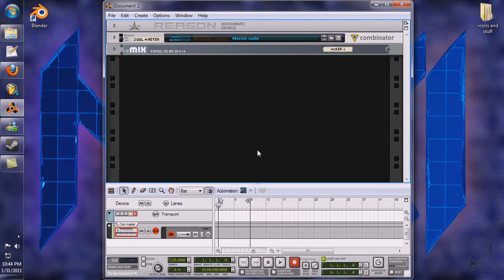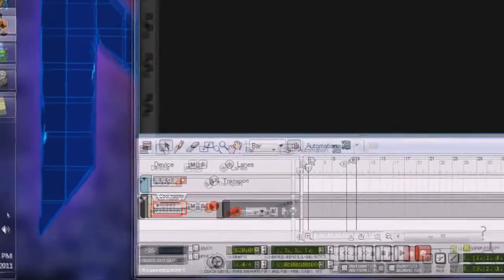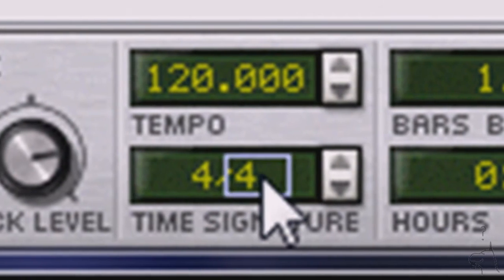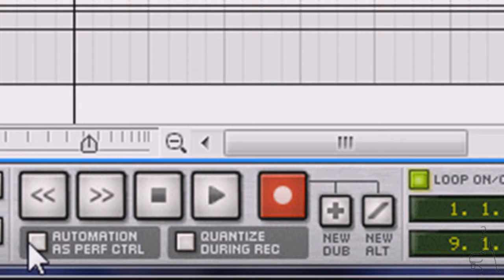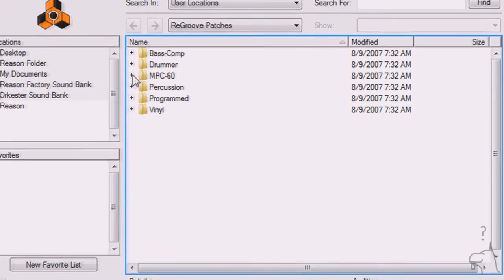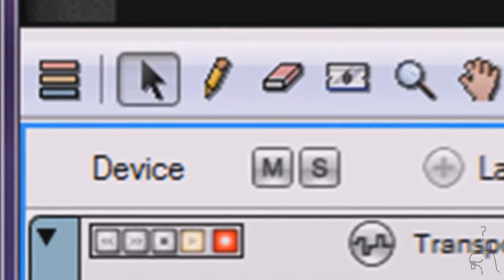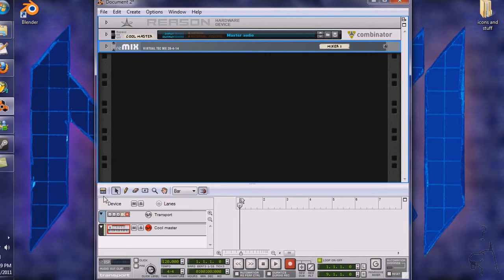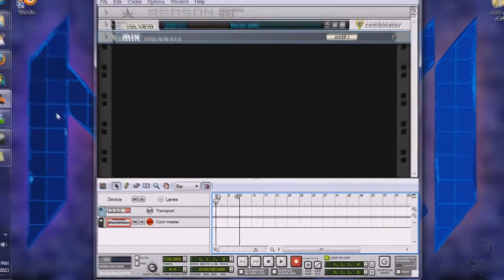Reason tutorial part 1 [Basic Overview]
This is part 1 of a 4 part video sorry it's not 3 but 4